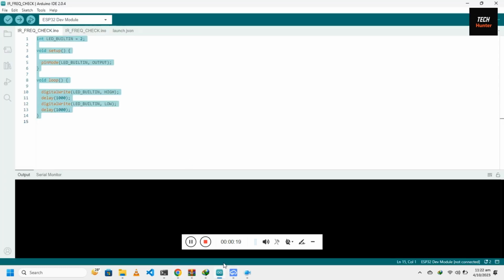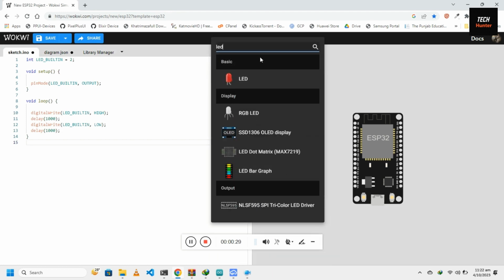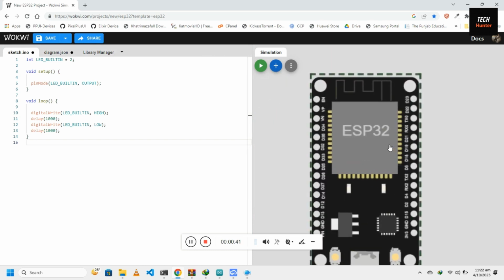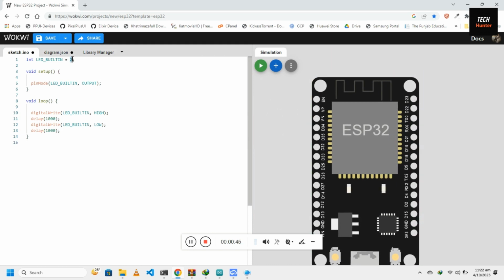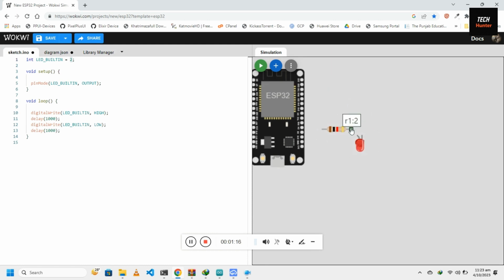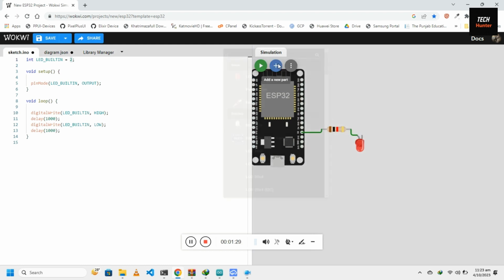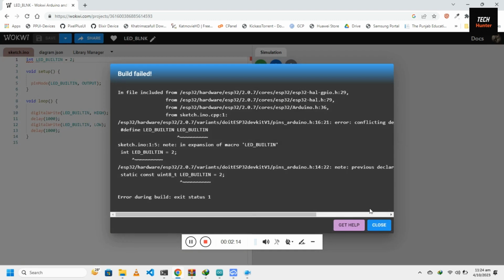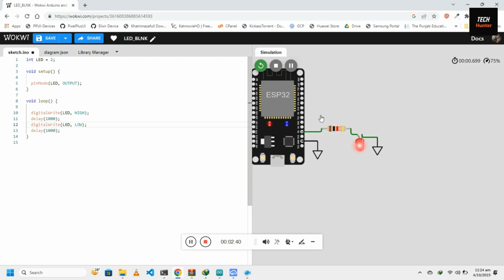How to simulate ESP32 online for free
In this video, I explained how to simulate esp32 online for free. You can run your custom circuit before testing practically.

Give Feedback to my video